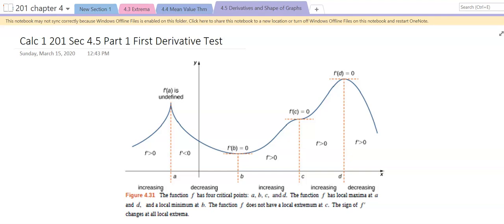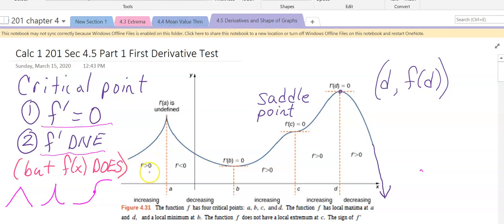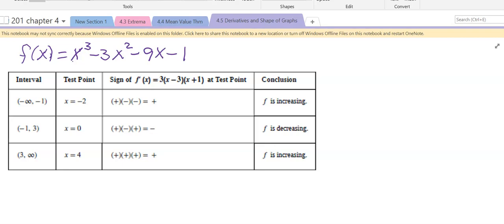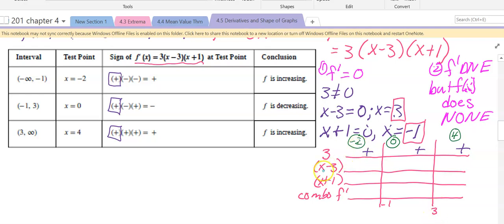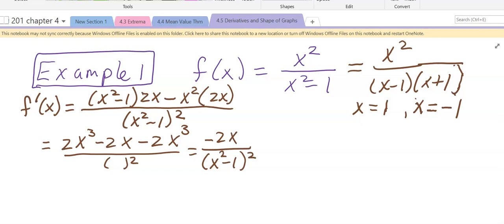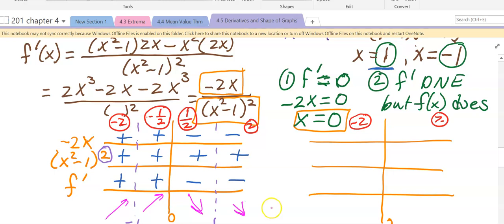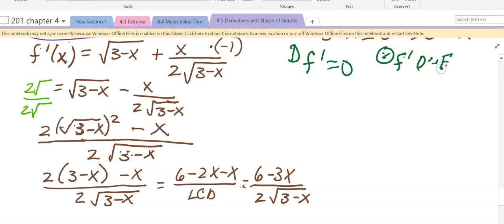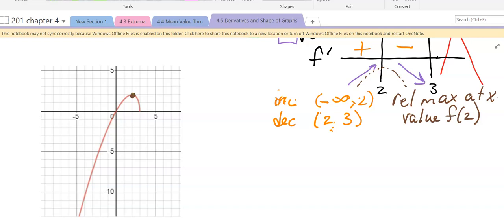First Derivative Test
OpenStax Calculus 1 Section  4.5